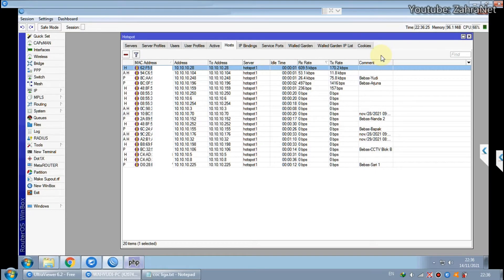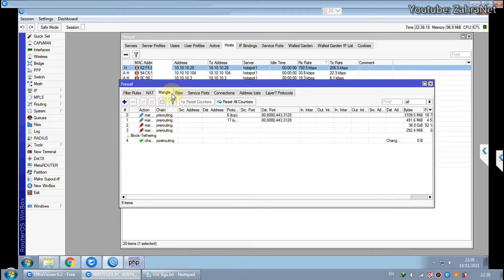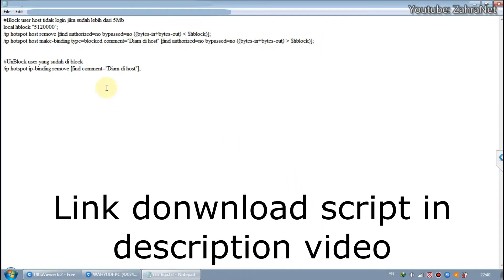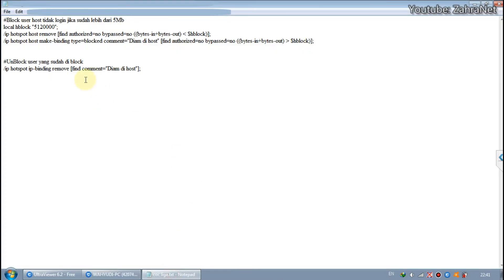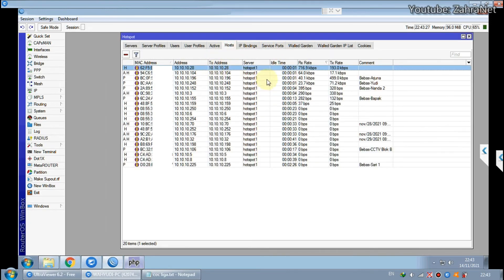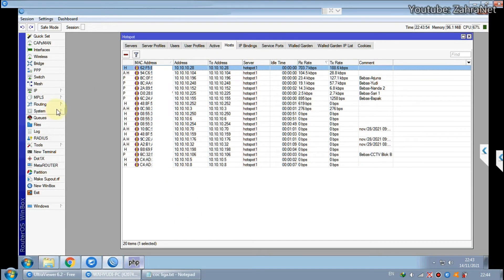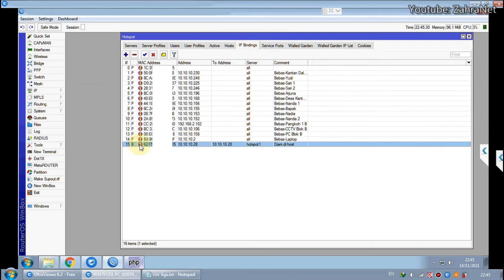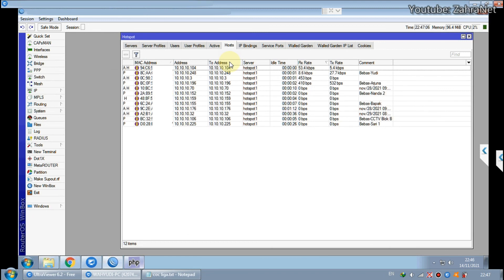Mikrotik H users get internet access - hack wifi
Keyword: hack wifi indihome voucher code without root with termux cmd zte android laptop application apk powerful ip address 11 for fast original password with ubuntu using biznet paid balifiber brute force busybox blackarch by wireshark python work 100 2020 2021 cbn computer cho win sc no program pdf unconnected cell phone evil twin kali linux esp8266 extender exe attack elementary os paano first media fluxion pc free fake access point.
Playlists: MiniTik and MikroTik Hotspot
Date: 15 November 2021
Age: -
Info: what are H and D on the mikrotik host is it safe to block?